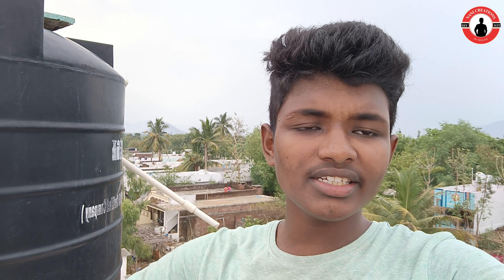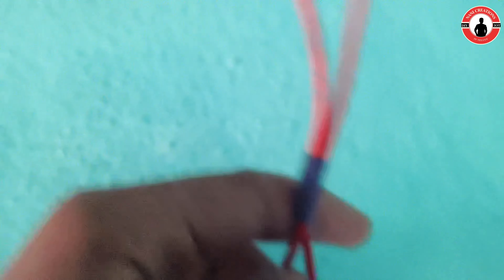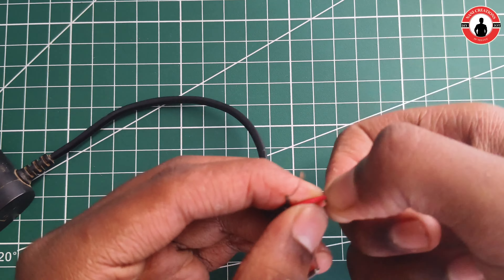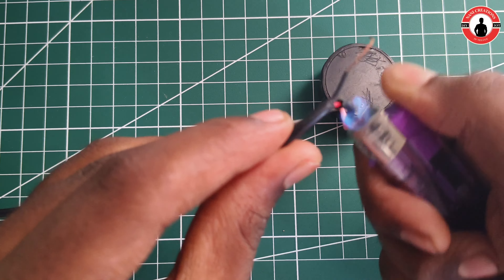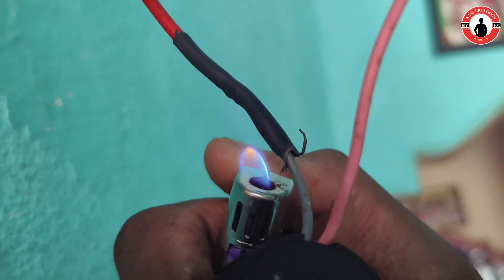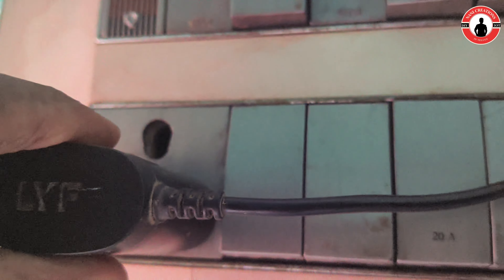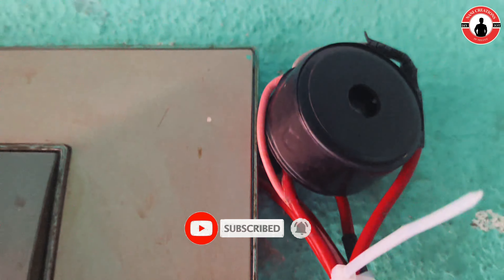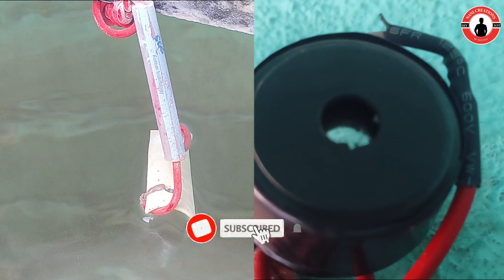How to Make Water Tank Alarm 🚨 in Telugu | Full Tank Water Alarm | Under ₹50/-